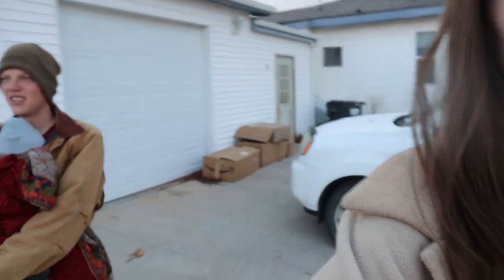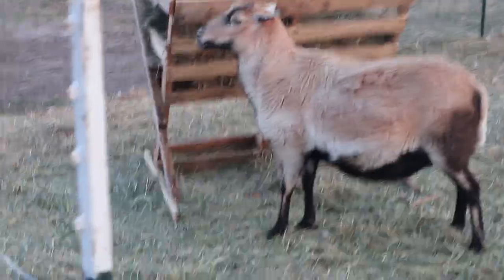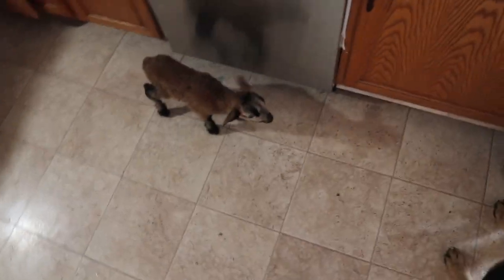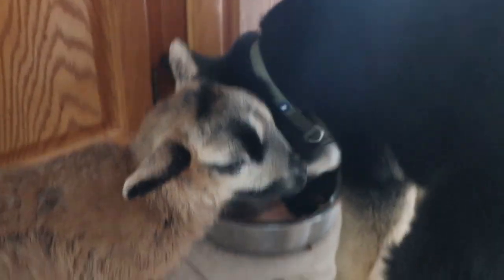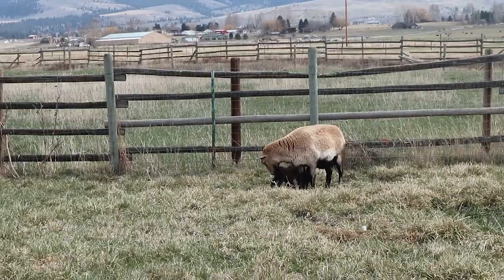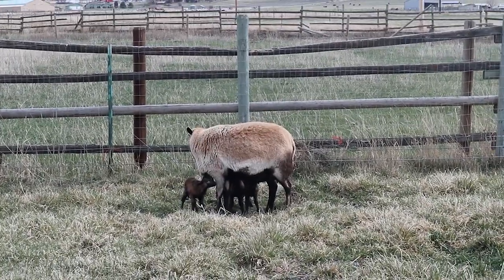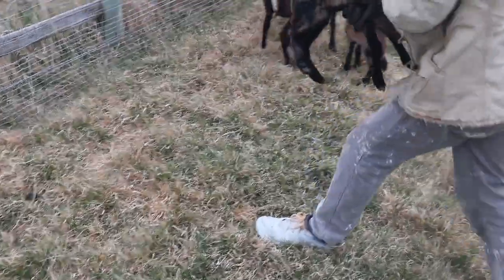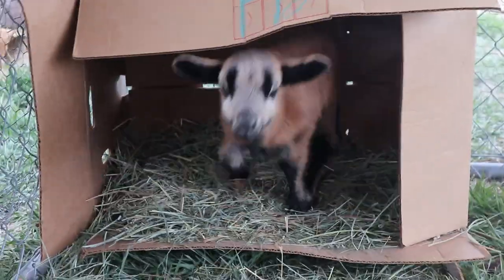A Lamb Was Abandoned + Penny Had Triplets! SIX Lambs Born In This Vlog!